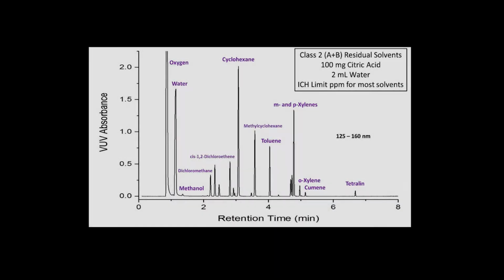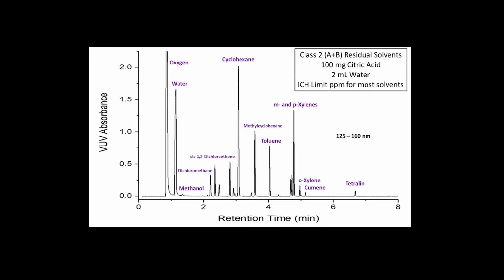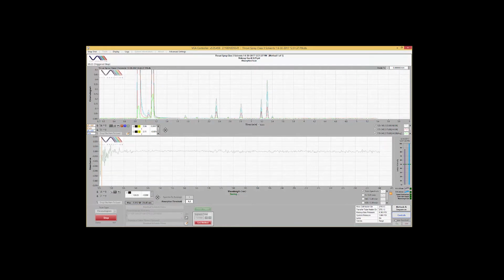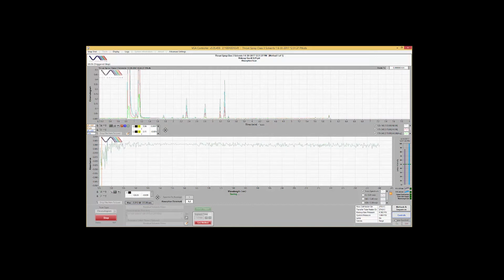Applications Briefs Episode 1